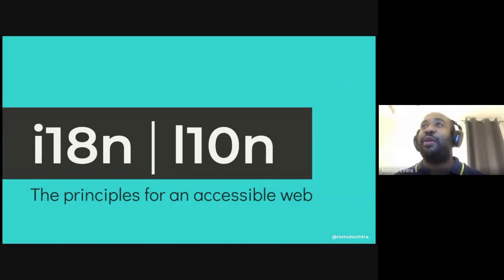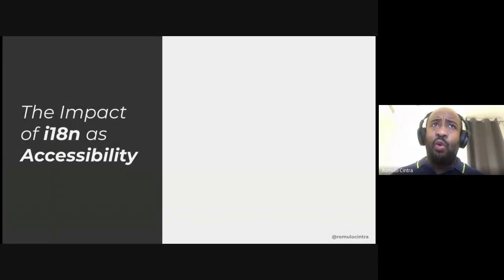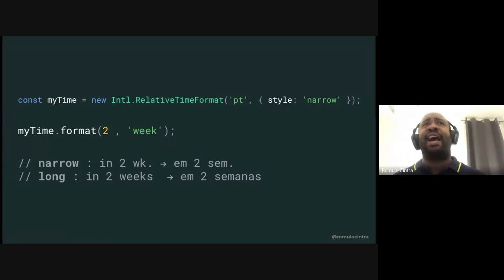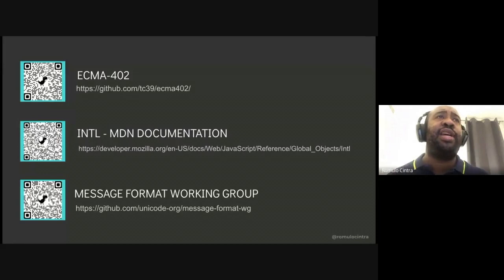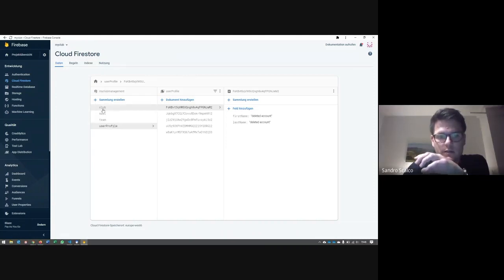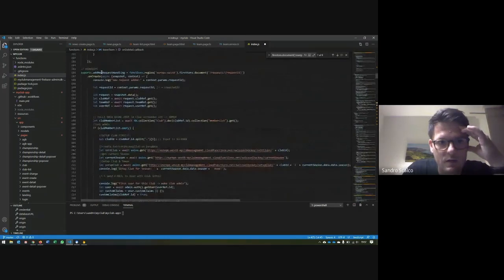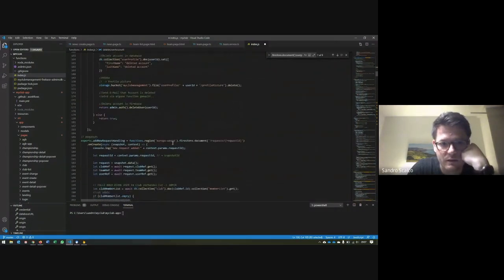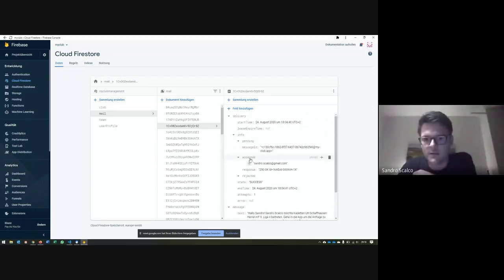Ionic Zürich S03 E02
Hey 👋

This is the recording of the Ionic Zürich Meetup online of the 24th Sept. 2020 🥳

Join out meetup for a next event and ping me if you are interested to present a subject

David

FEATURING

⭐ i18n and l10n ⭐

The actual and communicated world where everything is accessible needs to be comprehensive and understandable by everybody. This talk i18n and l10n the principles for an accessible web outline an overview of the main internationalization concepts, best practices and actual scenery in the Javascript world.

⭐ Firebase: Firestore security & sending e-mails ⭐

At this meetup Sandro will present you some lesson that he has learned from his project "my-club App | the next generation". A club management software for floorball, volleyball, handball and other clubs.
We will have a look into securing Firestore data and sending e-mails with Firebase instead of using nodemailer.